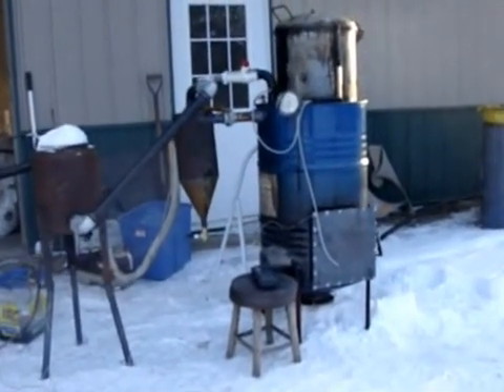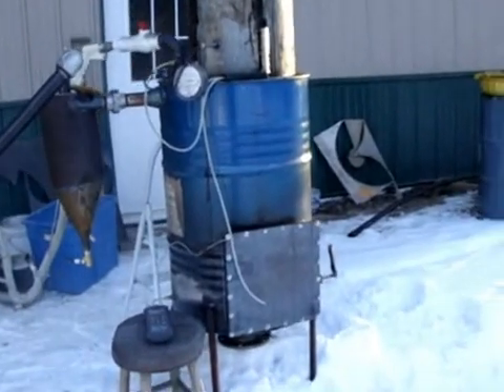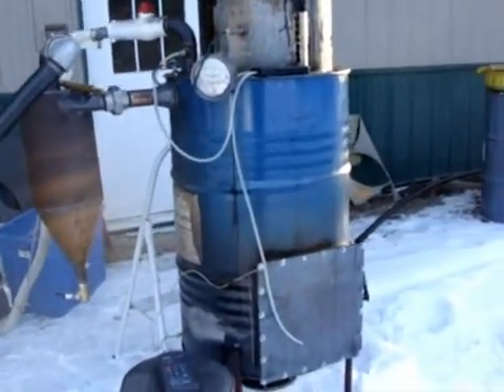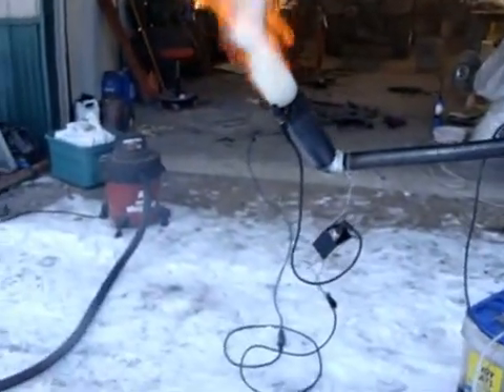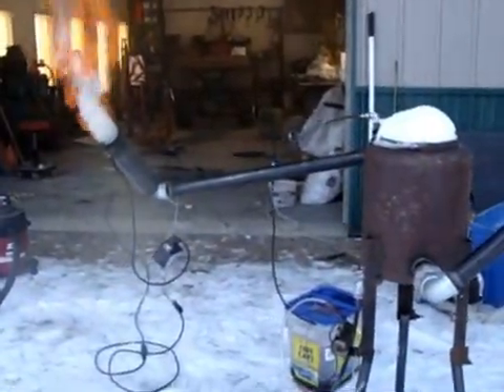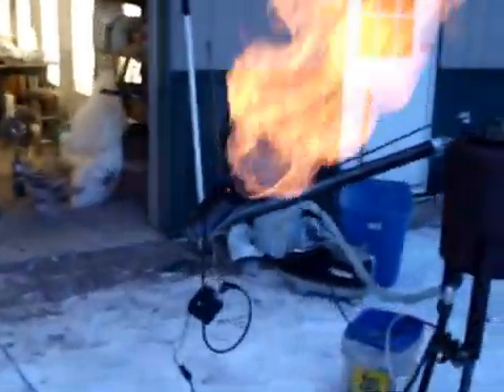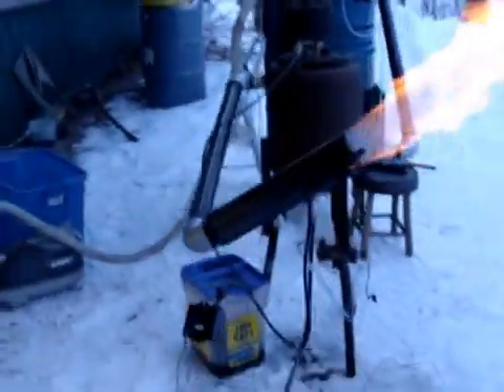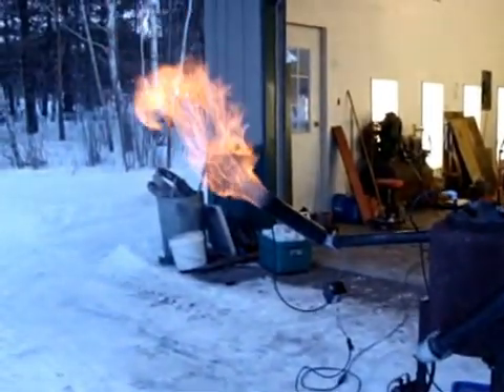wood gasification run 2-16-13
gasifier test run #4-
Eureka! a consistent gas run.
I guess I was so jazzed that I repeated myself a few times. oh well